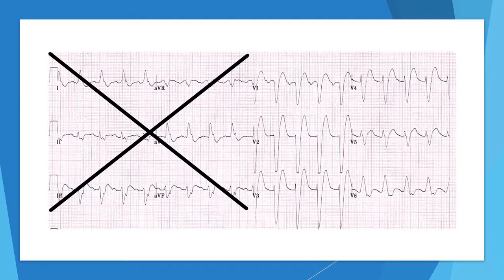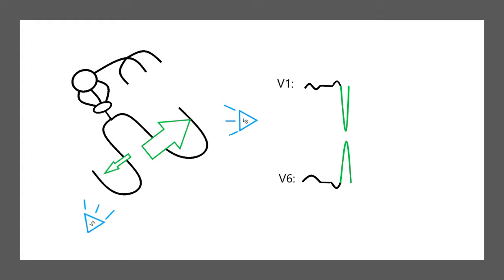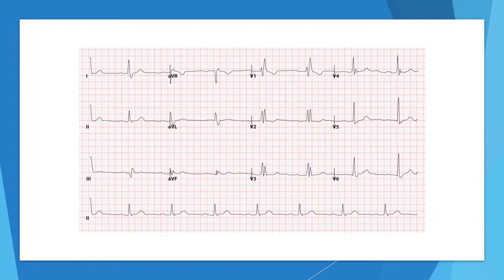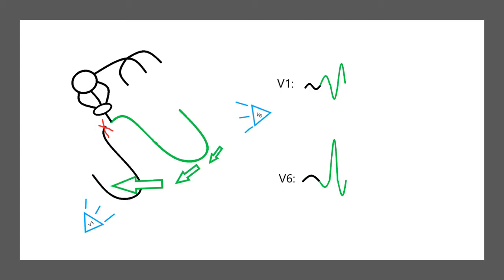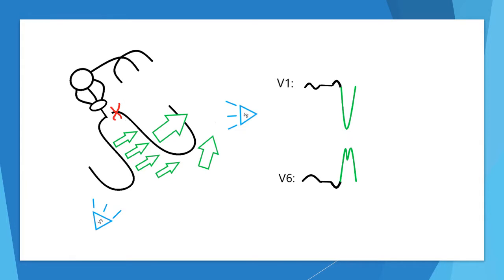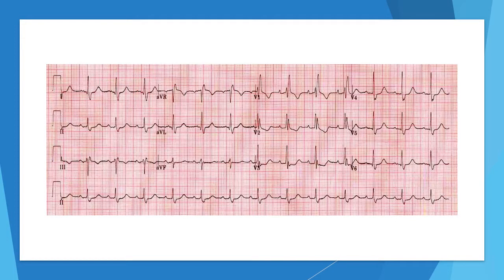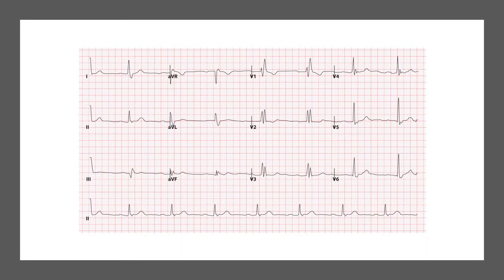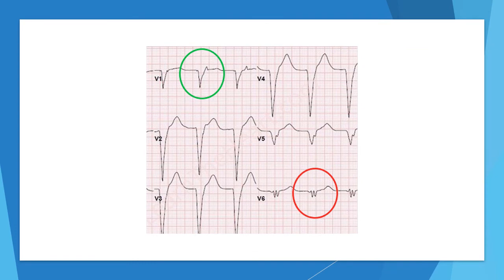Bundle Branch Blocks video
In this video I break down what occurs during a bundle branch block.  This includes both the physiology and the ECG presentations.